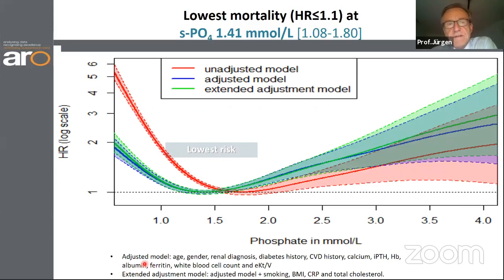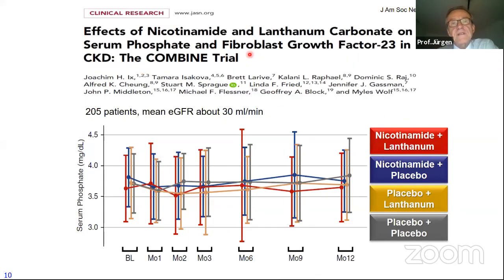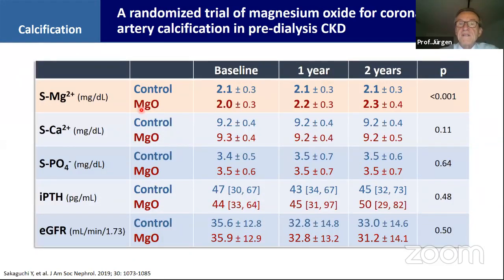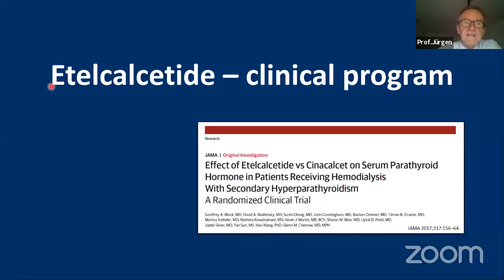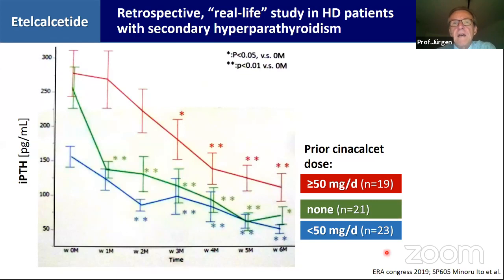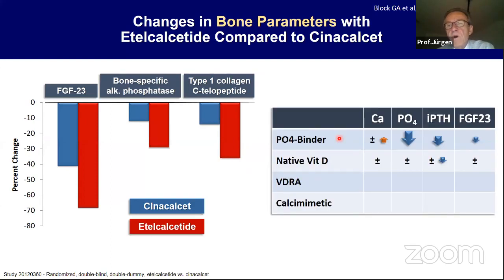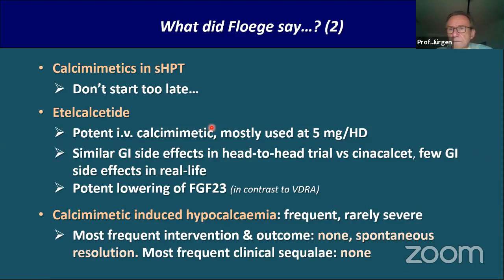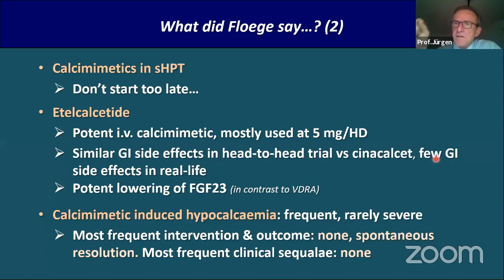Management of secondary hyperparathyroidism in dialysis patients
Sign up and activate alerts in "Event Troop" to get the latest events news  🔔